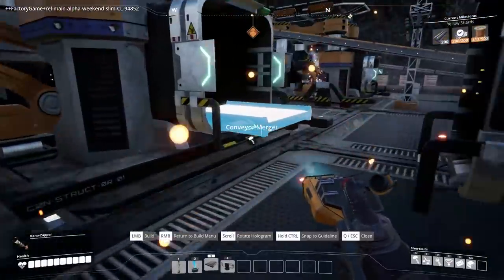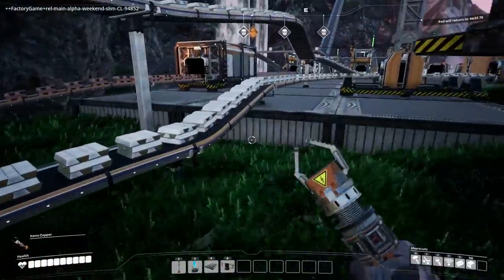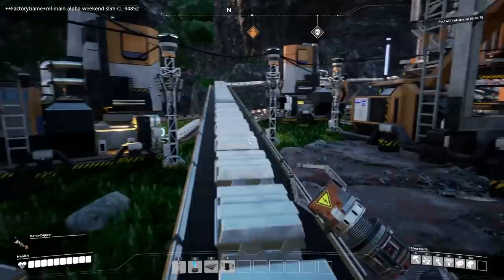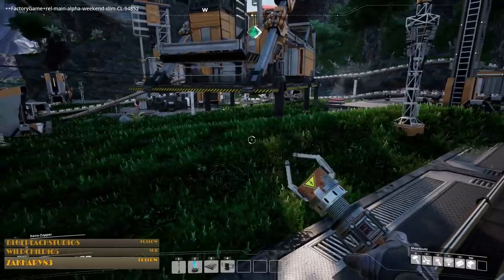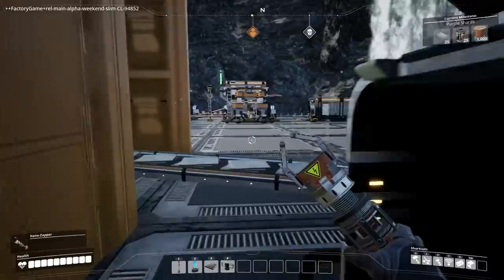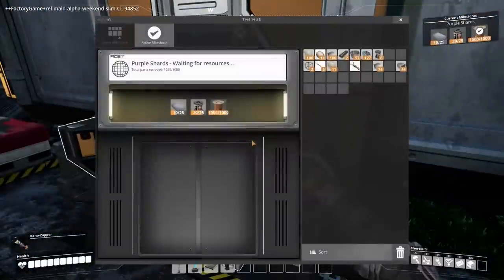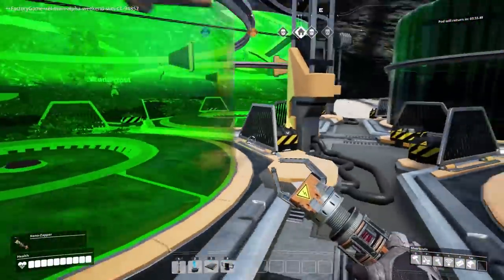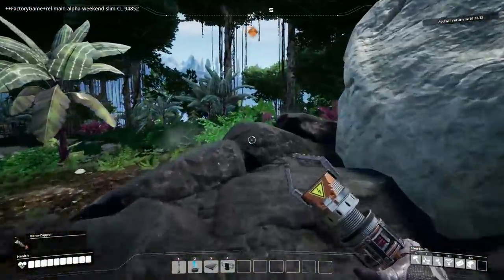Polishing Production – Satisfactory Multiplayer Alpha Gameplay – [Stream VOD] Part 10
Welcome to part 10 of my Satisfactory Let's Play with Wanderbot!

As we round up the content in the Alpha early-release, it's time to polish off our production chains and get ready for Early Access!

This series was made possible by Coffee Stain Studios! :D